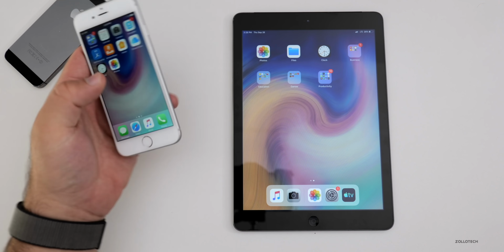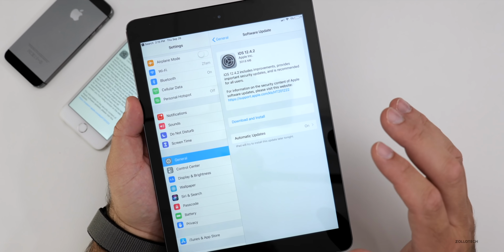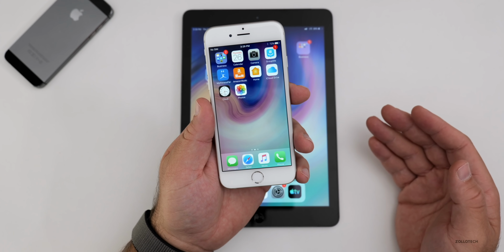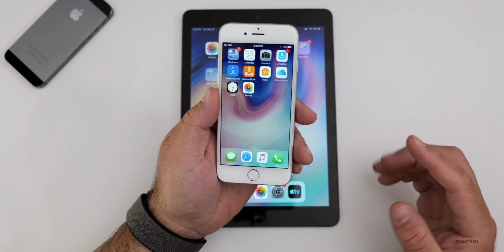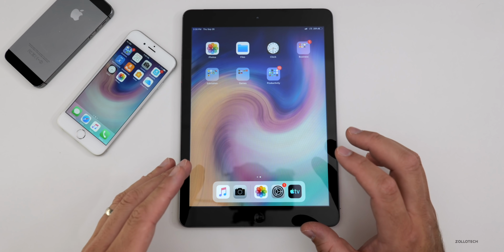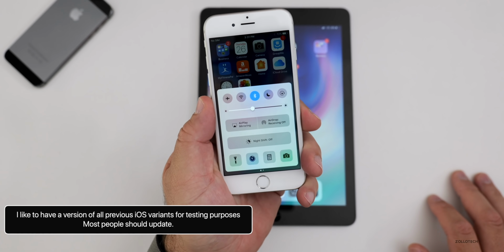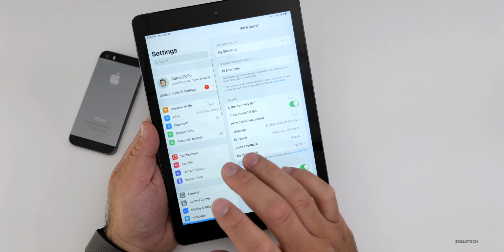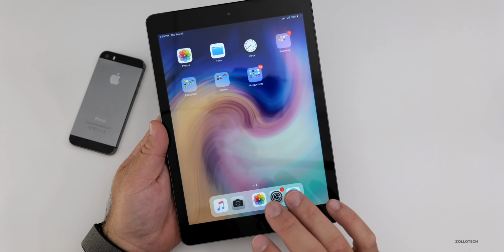iOS 12.4.2 is Out! - What's New?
iOS 12.4.2 is now out to all devices that support iOS 12. iOS 12.4.2 brings security updates and no physical changes. Apple Watch Series 1 and Series 2 along with MacOS also have updates that I would install recommend installing. In this video I show you all the new features and changes that come with iOS 12.41. iOS 12

Have you installed iOS 12.4.1 yet or are you on iOS 12.4 and plan to stay or are you on iOS 13 and planning to keep using that.  I would love to hear what you have to say in the comments below.

📷🎥 CAMERA:
Panasonic S1
S1 Lens

iPhone 11, iPhone 11 Pro, and iPhone 11 Pro Max Official Apple Cases - Unboxing and Review

5 AirPod Tips and Features You Might Not Know